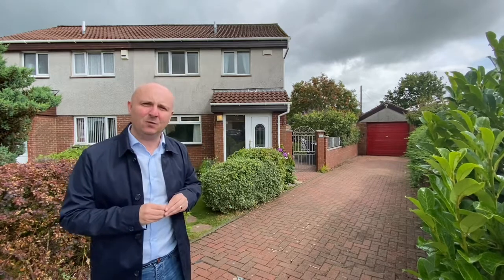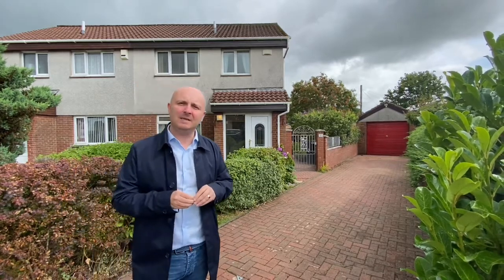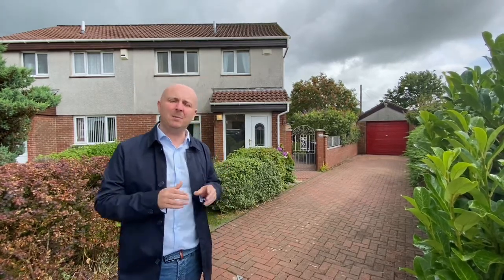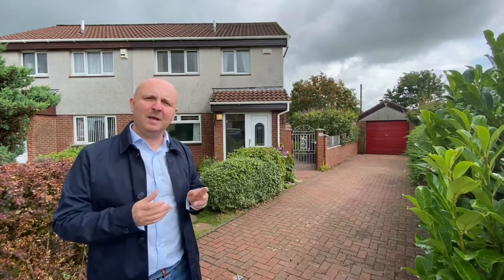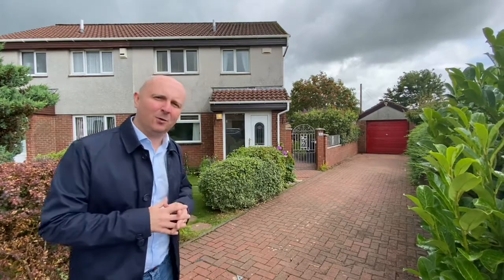For Sale Castle View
For Sale – Offers over £130,000

🏠 Castle View, Newmains – 3 Bedroom semi-detached home

🎥Virtually view this home right now by clicking the link below and use our interactive tour ↩️

📲For more information or to register your interest please DM or contact the office on 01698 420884